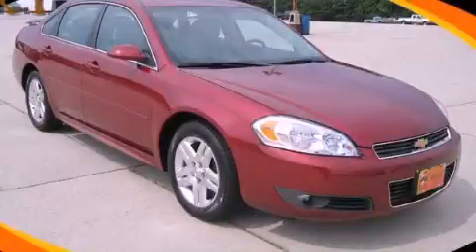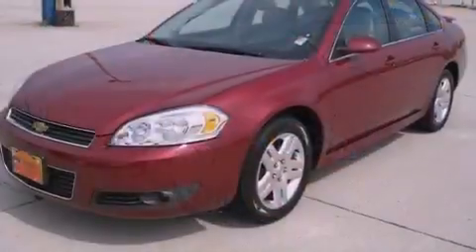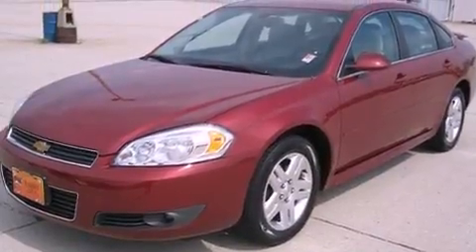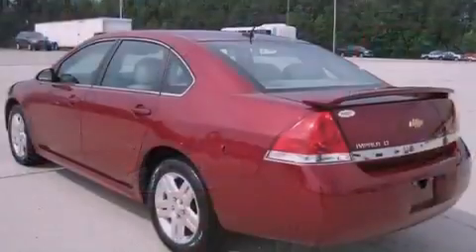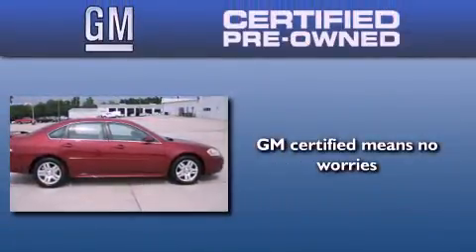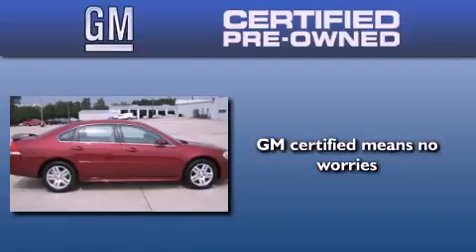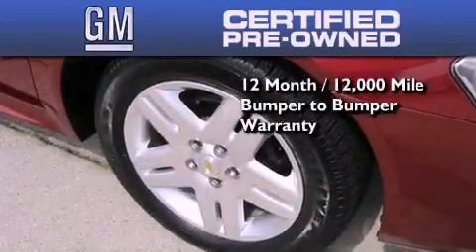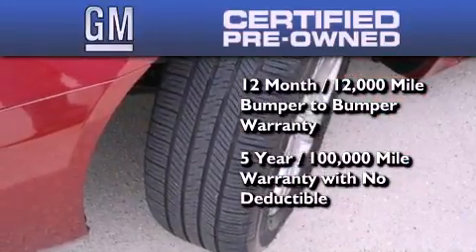Certified 2011 Chevrolet Impala Dallas GA 30157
Year : 2011
 Make : Chevrolet
 Model : Impala
 Engine : Gas/Ethanol V6 3.5L/214
 Trans . : Automatic
 Exterior : Red
 Miles : 4,242
 Interior : Gray
 HARDY CHEVY GMC
 1249 Charles Hardy Pkwy
 Dallas , GA 30157
 2011 Chevrolet Impala Dallas GA